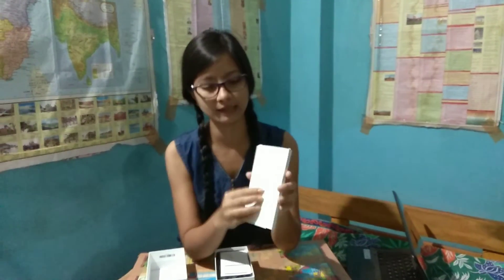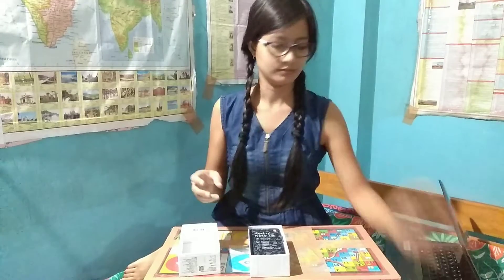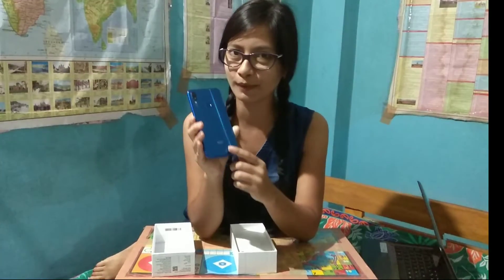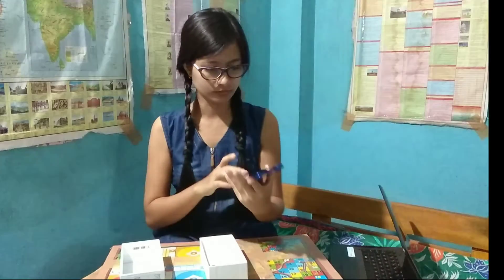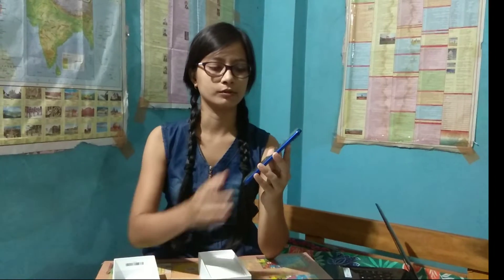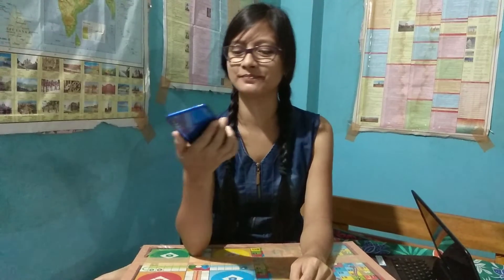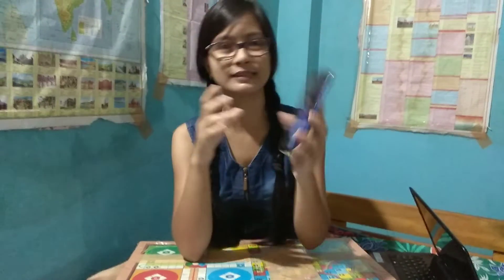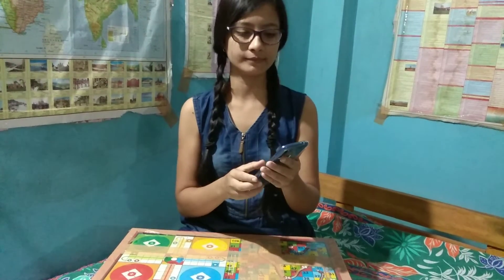Redmi Note 7S unboxing ||Best mobile under 10k ||Assamese Vlogs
Unboxing of Redmi Note 7S in Assamese